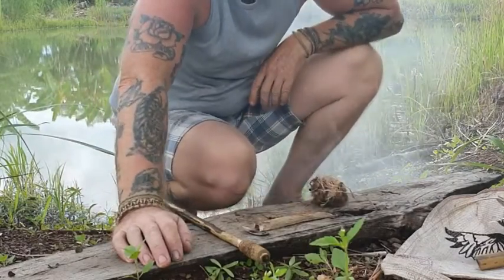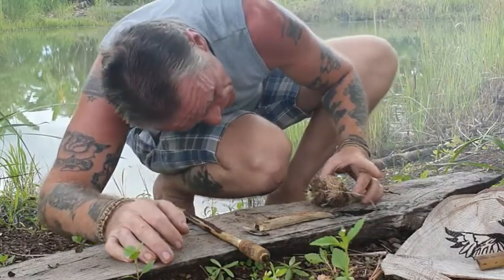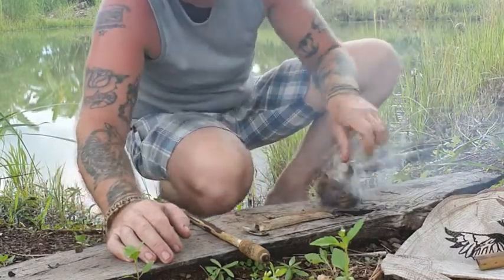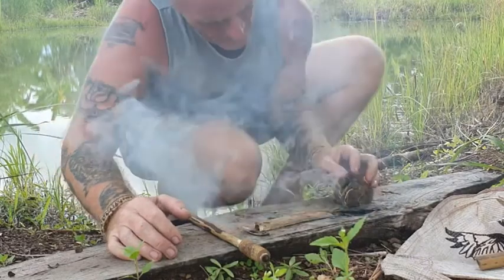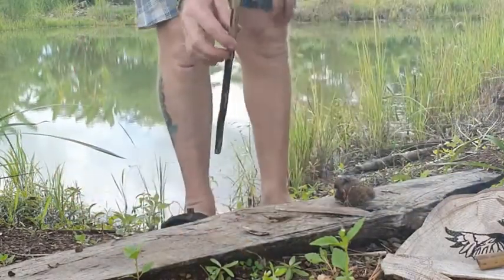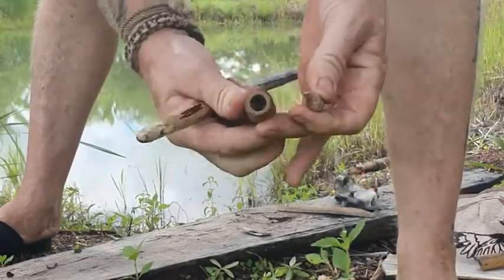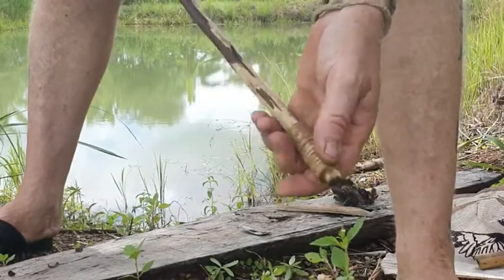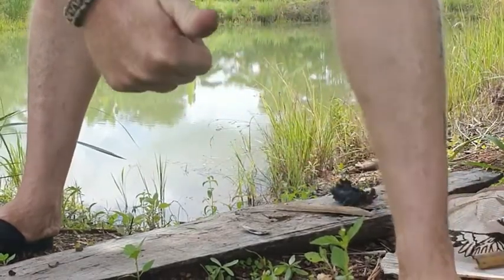Host spindle coupler for hand drills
, Ey up firebugs !
...So this week's toptipsontuesdays was inspired by my buddy Josh @wildcache who made a post recently about this technique & is about one of the methods of using a host spindle for hand drills. This basically means you have a straight host spindle, that could be anything, driving a short piece of suitable friction fire wood connected by some sort of coupler.
...In this case I use a short piece of bamboo but any short tube would work as long as it's strong enough. & thinner walled couplers could be reinforced by binding them with cordage.
...A great tip if you have suitable hand drill materials but not in the long lengths needed to make a long straight spindle.
...Catch ya later guys !